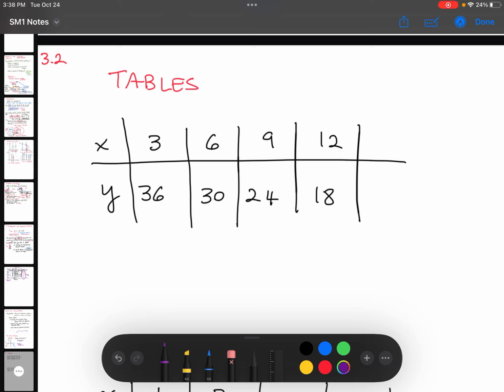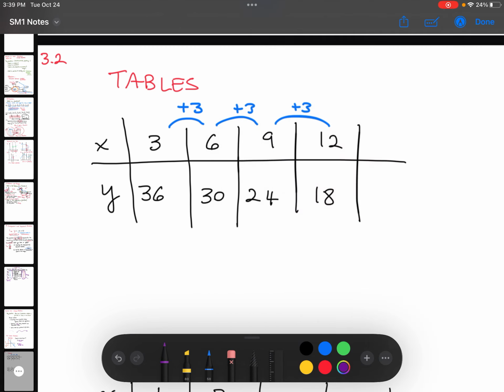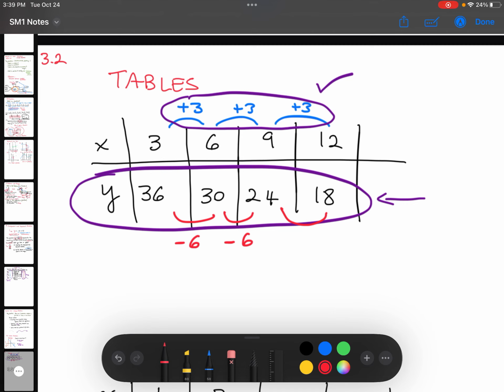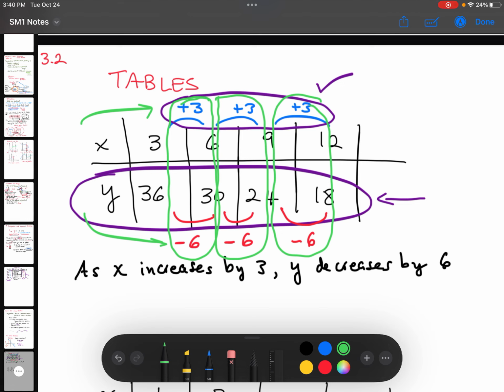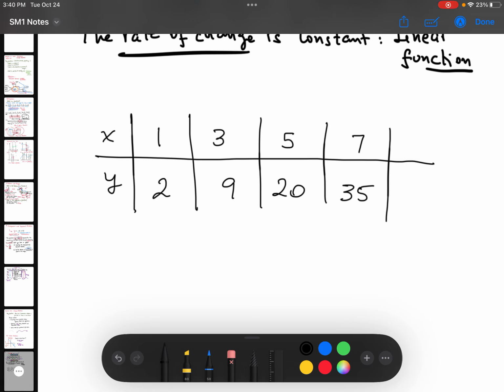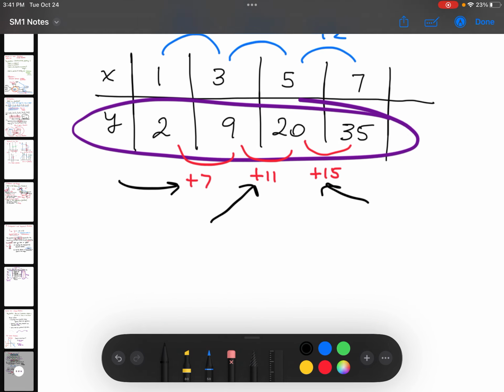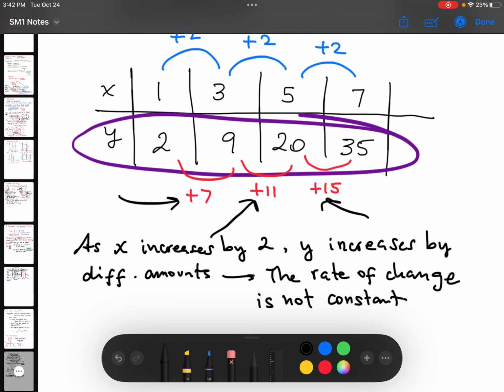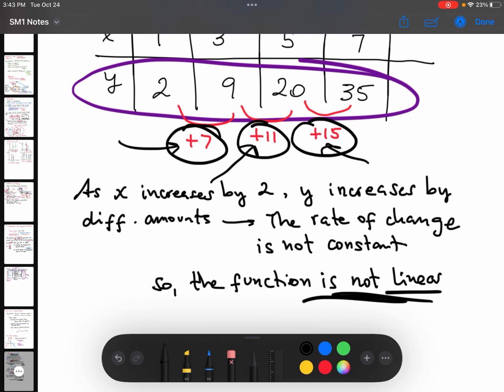SM1 3 2 Linear Functions 02